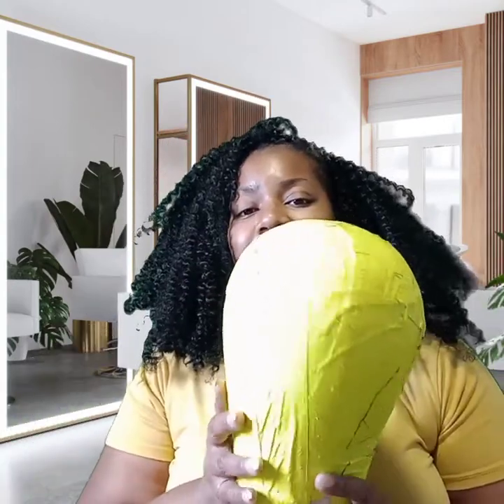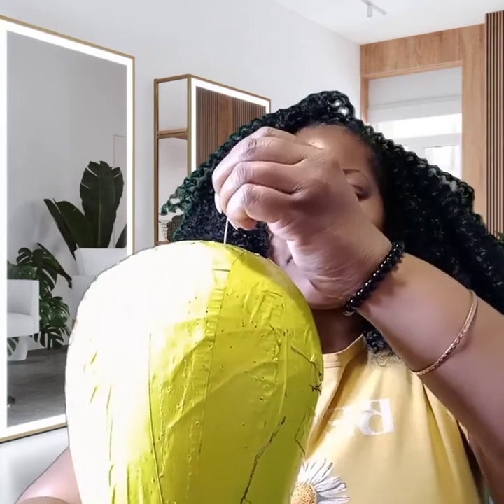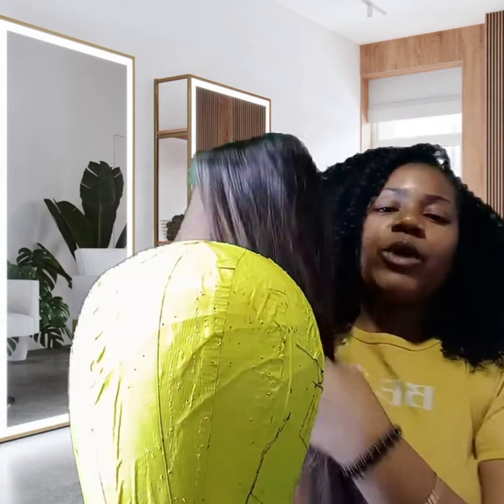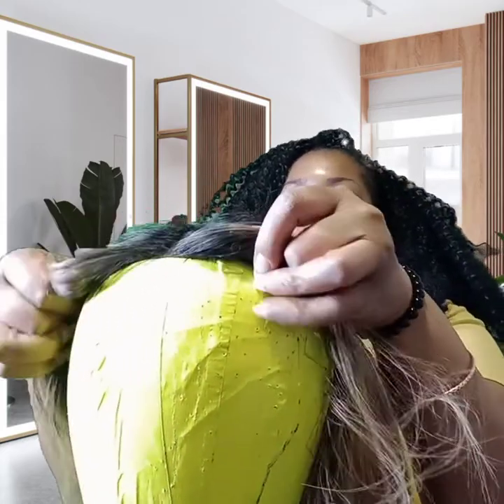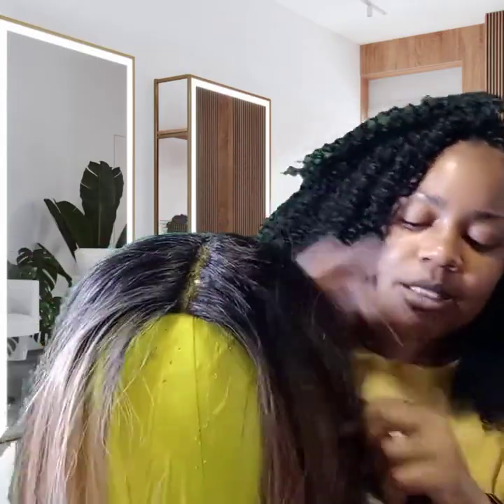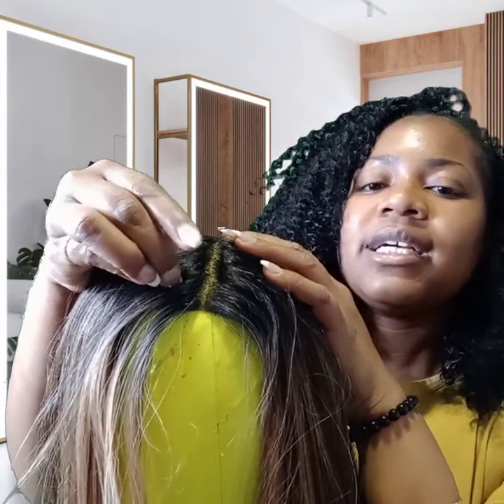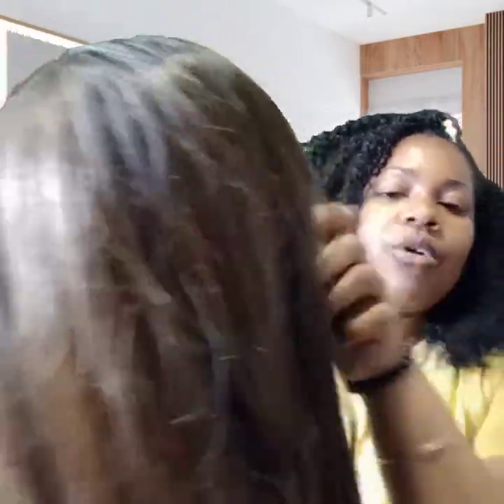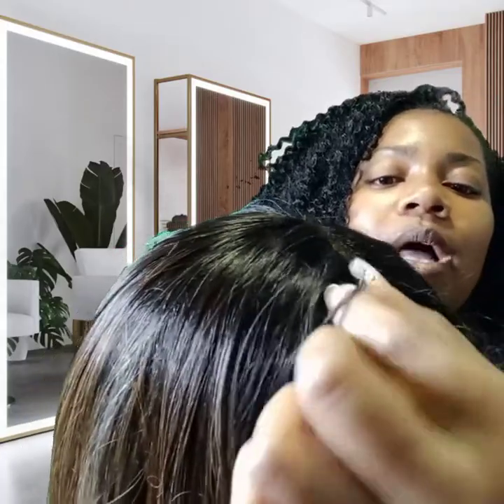What are T Pins| How to use a T Pin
Brief introduction to the purpose and use of a T pin.

Make sure you have your mannequin head, t pins and a wig to practice with.